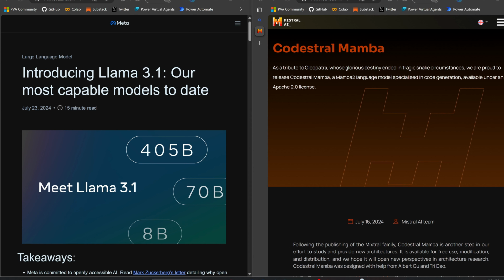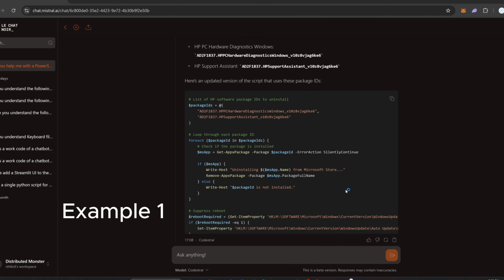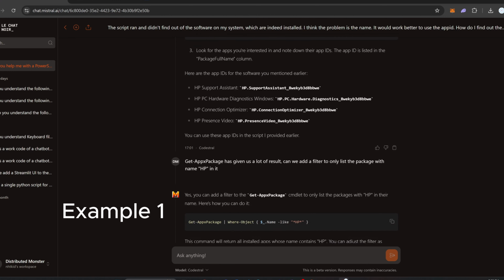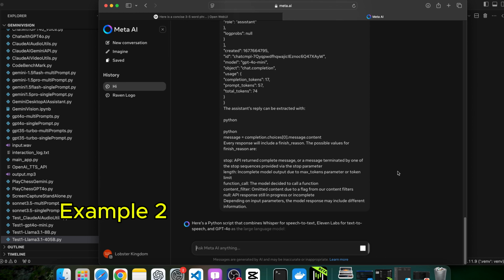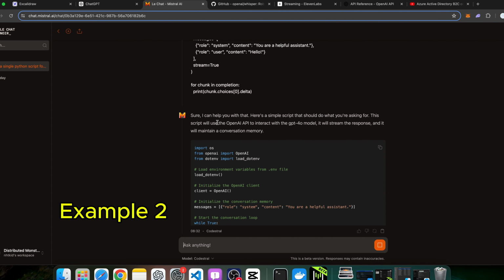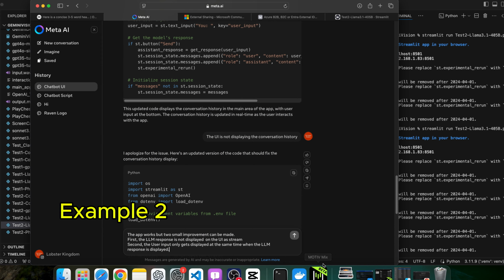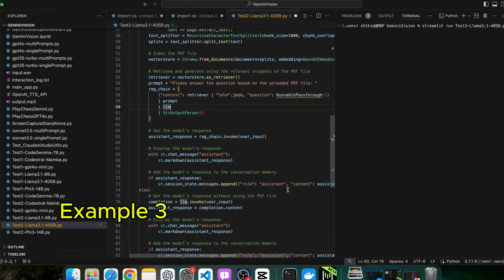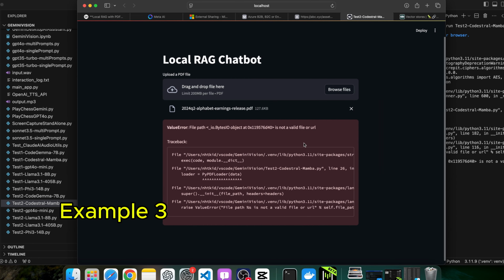[Best LLM] The one LLM that beats Llama 405B, and free!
The world of internet has gone wild upon release of Meta's Llama 3.1, especially the 405B model. However, there is another new model, which got released about the same time that has been largely ignored.

In this video, I walk you through three examples how I compared the coding result between Llama 3.1 405B model and Mistral's Codestral Mamba, which is also free.

The first example, we have asked both LLMs to produce a PowerShell script to remove applications.

The second example, we tried a single long prompt to create a voice enabled chatbot in one go.

The Third example, we asked it to build out a RAG solution in three steps:
1. A text based chatbot with no UI
2. Add Streamlit powered UI
3. Add Langchain powered local RAG solution with PDF

Each model was given three debug turns.

IMO the Codestral Mamba is a better model because it codes as good, in some cases, even better than the Llama 405B, but kept its light weight and small size.

Both Llama 405B and Codestral Mamba are impressive and you should try them both.

Timestamp:
0:00 Intro
1:14 Example 1 - Codestral Mamba
8:25 Example 1 - Llama 405B
12:38 Example 2 - Codestral Mamba
15:35 Example 2 - Llama 405B
17:55 Example 3 - Task 1 - Llama 405B
20:38 Example 3 - Task 1 - Codestral Mamba
22:34 Example 3 - Task 2 - Llama 405B
26:50 Example 3 - Task 2 - Codestral Mamba
29:42 Example 3 - Task 3 - Llama 405B
33:25 Example 3 - Task 3 - Codestral Mamba
35:52 Summary